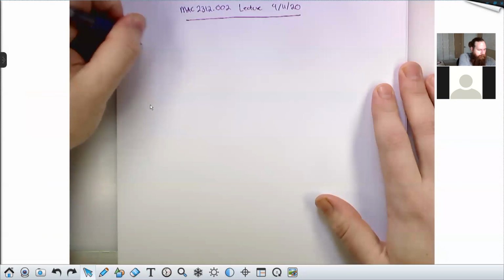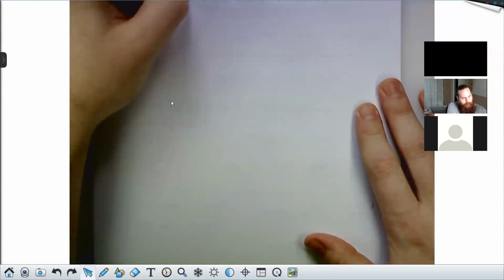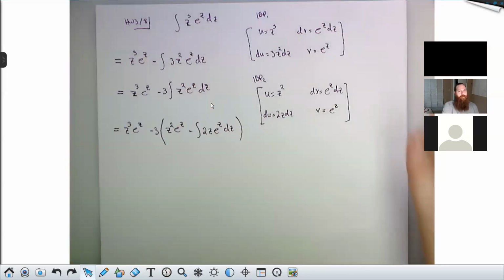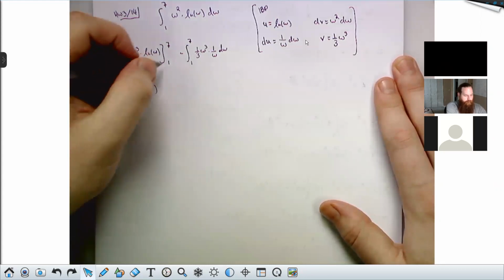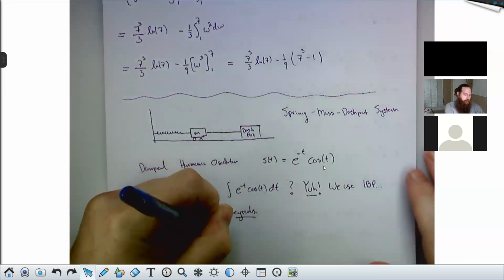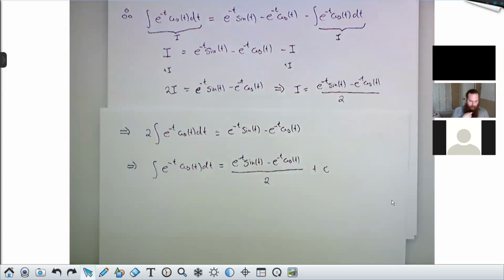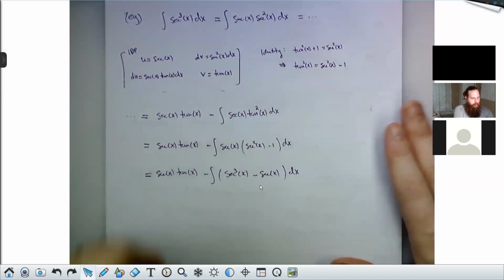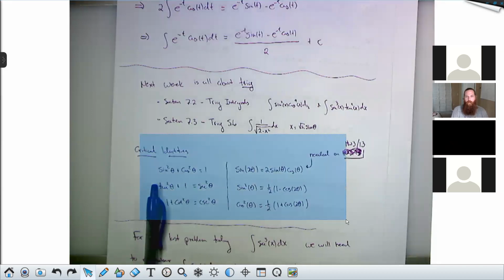More integration by parts, Looping integrals, intro to trig integrals